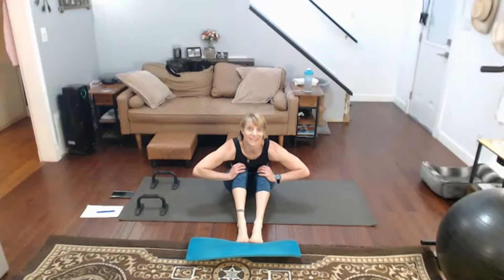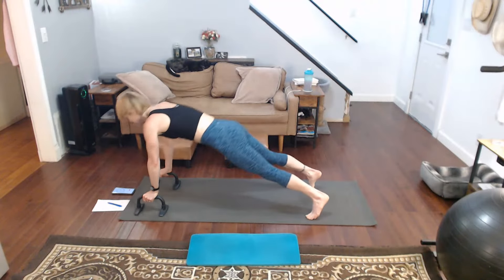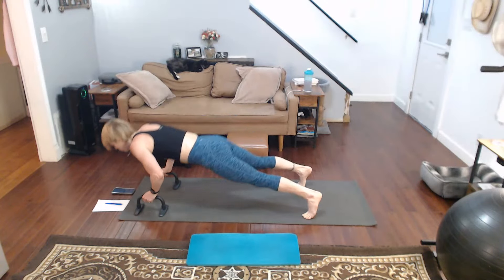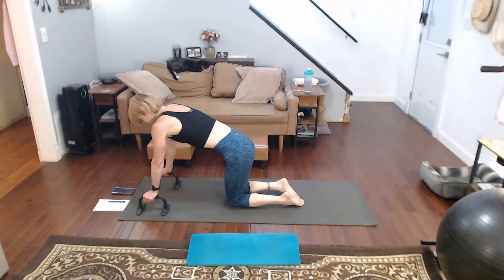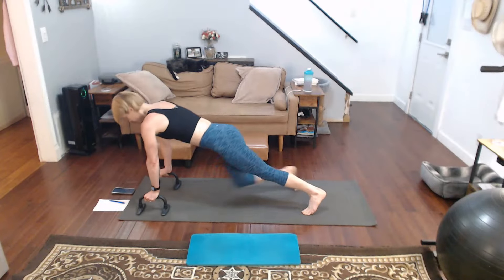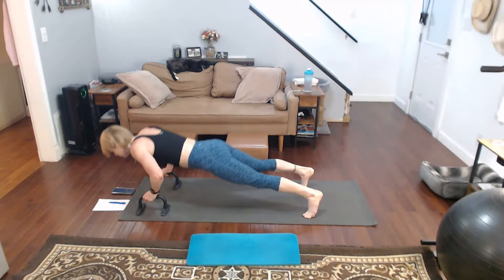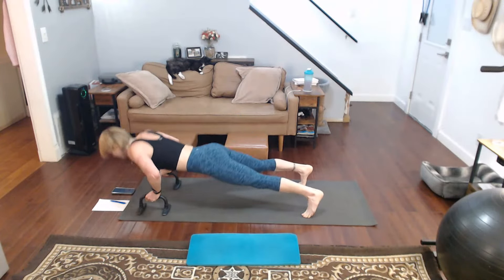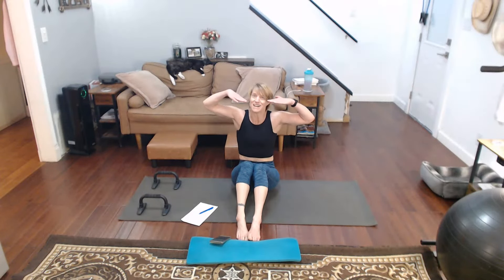Push-Up Challenge Day 13 – 10 Min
It is time to see how many you can get in 10 minutes.
Max Reps in 10 Min.
Today you take it at your pace and you see how many push-ups you can get in, in a 10-minute window. Set a timer or do them with me. Remember form is key so when you start to feel it slip take a break.

What is a proper pushup form?

Get in the top of a Plank, squeeze your shoulders, glutes, and core to create full-body tension. Your spine should form a straight line, with a neutral spine. Bend your elbows to descend to the floor, stopping with your chest just above the ground. Your elbows should be at a 45 degree angle relative to the torso. If you cannot go all the way down that is fine.
Level 1 you would do these on your knees or standing with your hands on the wall.
Level 2 you would do what you can on your feet then drop to your knees.
Level 3 stay on your feet I know it is Max but especially today to not race through these take it slower and focus on form.